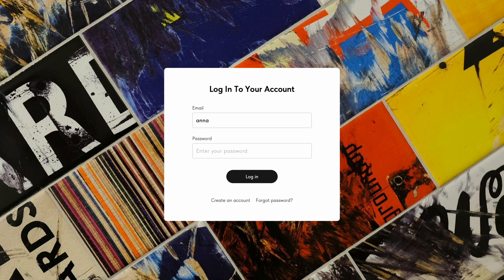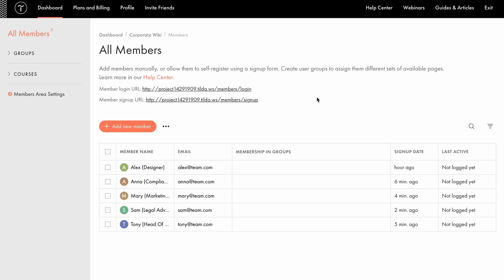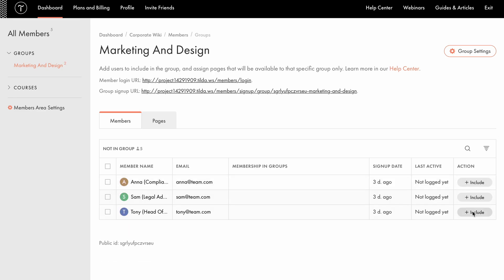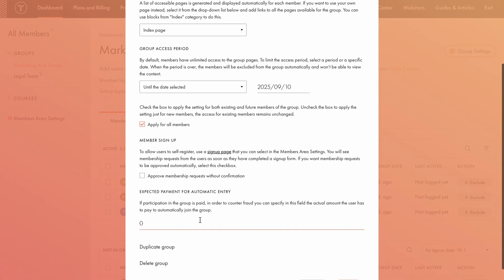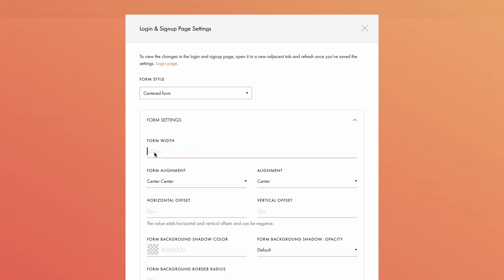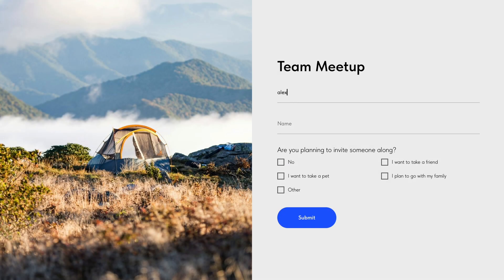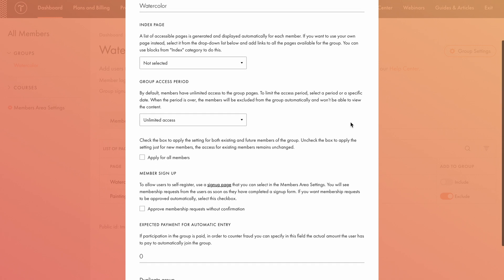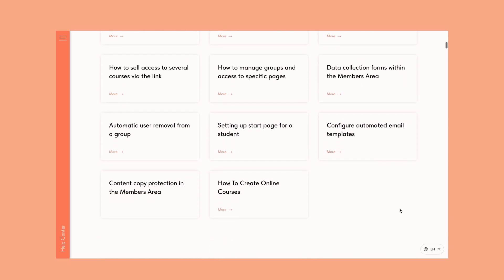How To Create a Membership Website On Tilda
Learn how to set up a Members Area on Tilda to build a professional membership website. In this tutorial, we'll show you how to place specific pages behind a sign-up wall so only registered users can access them, create internal knowledge bases for your team, and deliver premium content exclusively to your members.

Already using Tilda?

00:00 Intro
00:39 How to add members into groups
02:57 How to restrict access to website pages
03:34 Managing members
04:40 How to add an index page
05:36 Group settings
06:50 Members Area settings
09:47 How to add a custom registration form
10:45 Other advanced settings
12:00 How to set up paid access